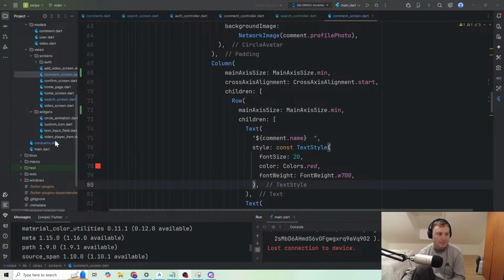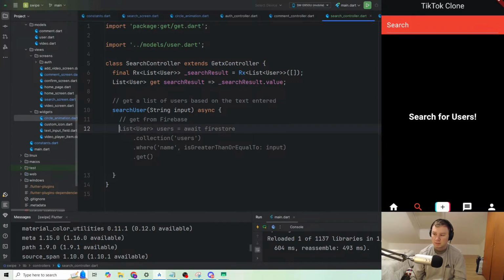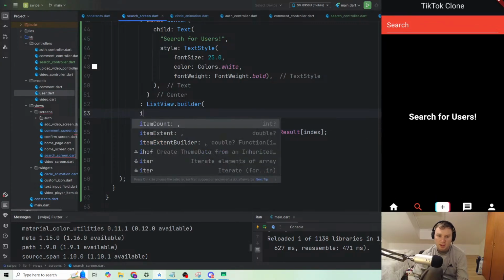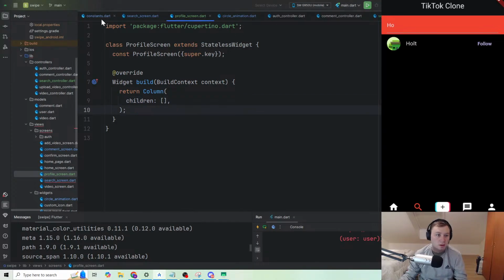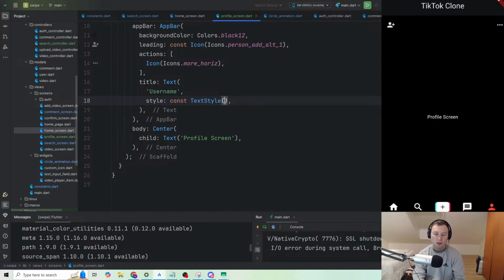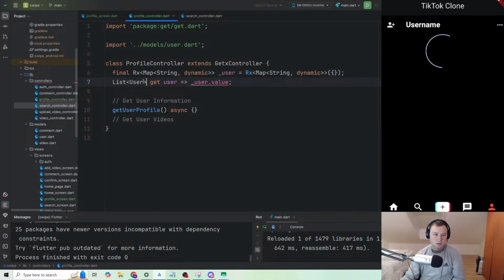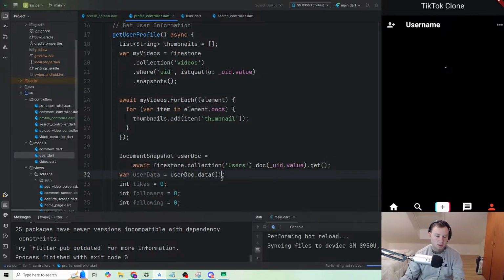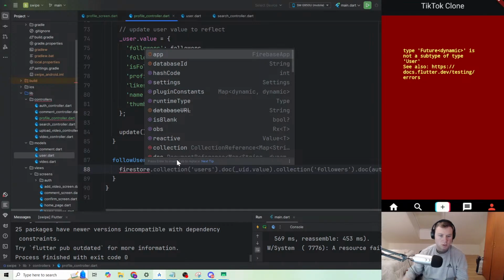Coding TikTok for Americans LIVE in Flutter - 51 days until ban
Let's build a clone of TikTok in Flutter for the Americans that are about to lose it.